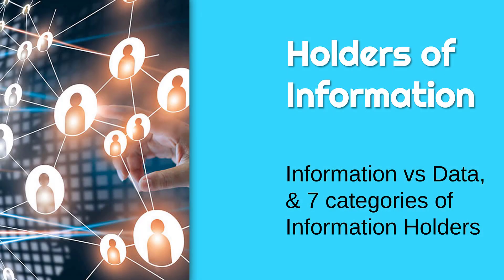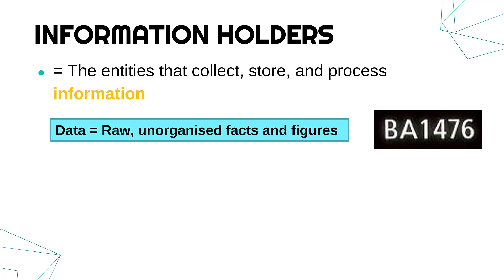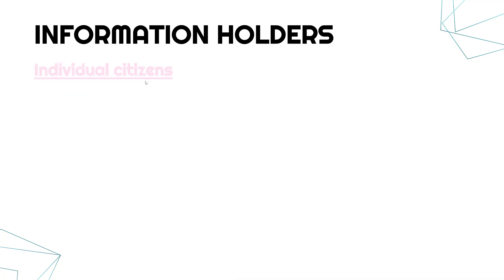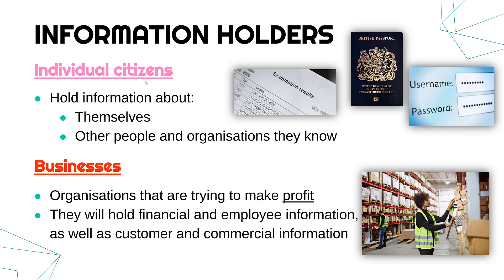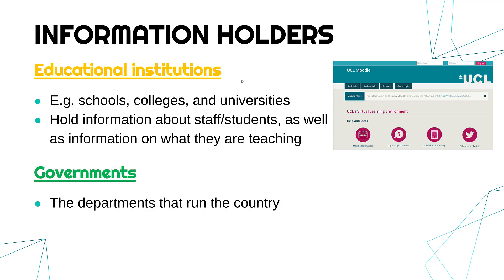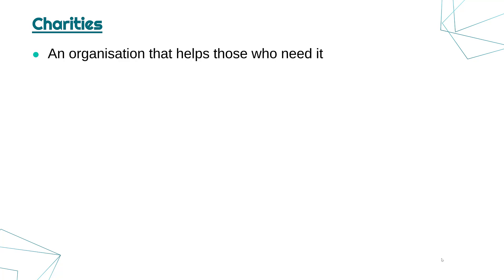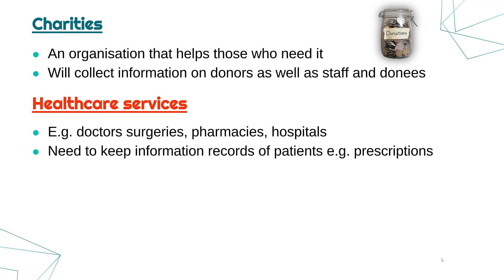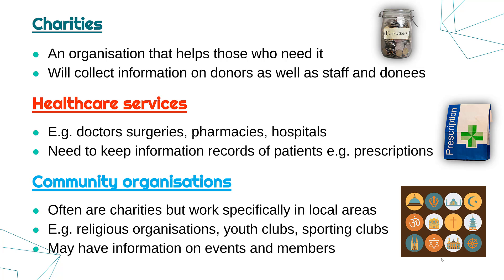Categories of Information Holders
Starting the Unit 2 playlist by quickly explaining the difference between information and data, as well as going through the 7 categories of information holders that the exam board set out.

This video is primarily designed for the written Unit 2 exam (Global Information) for the OCR Cambridge Technicals (CTEC) Level 3 Information Technology qualifications. Video #1 of LO1 (Understand where information is held globally and how it is transmitted).